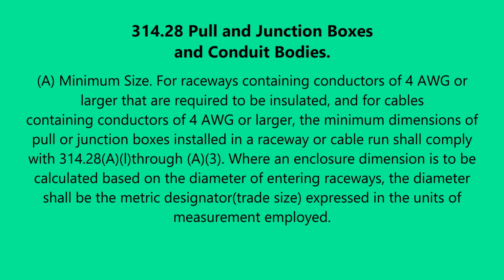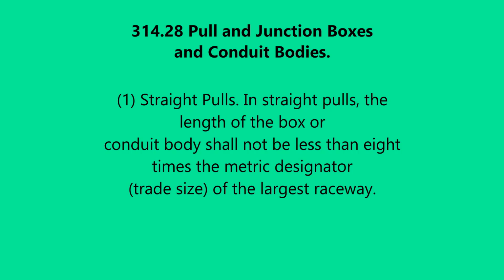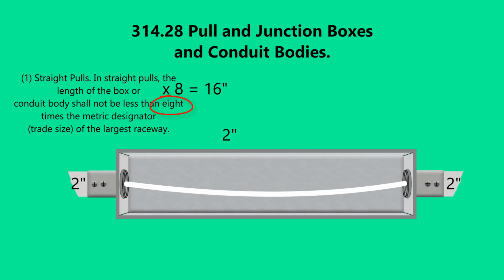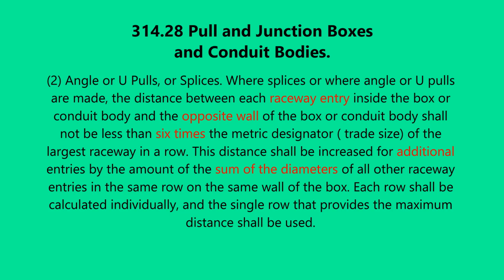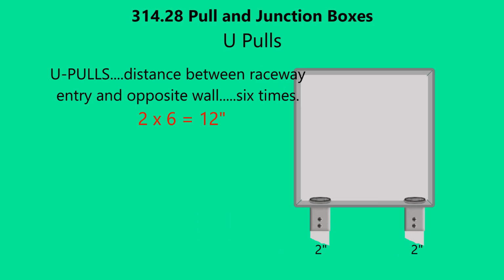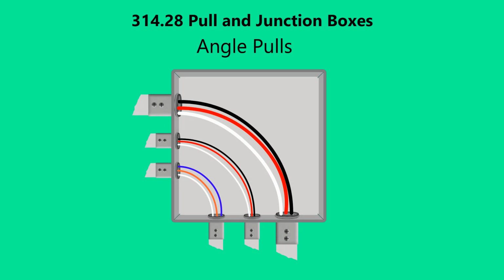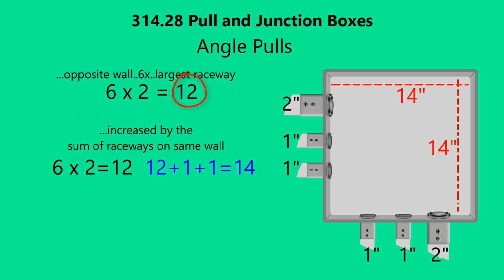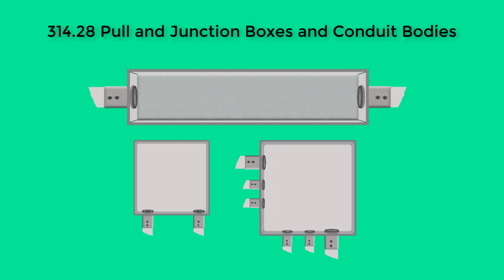Box Fill Part 3 of 3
NEC Box Fill Requirements